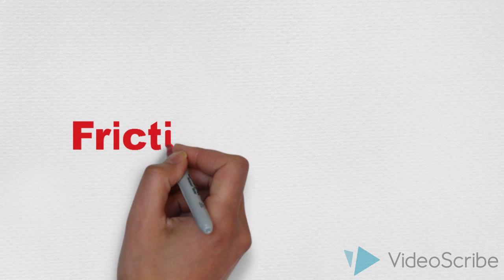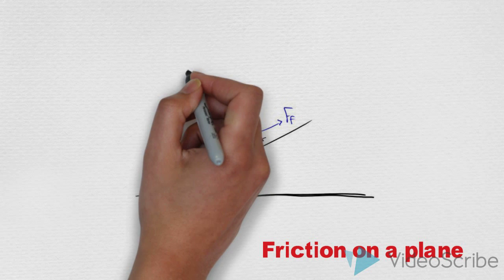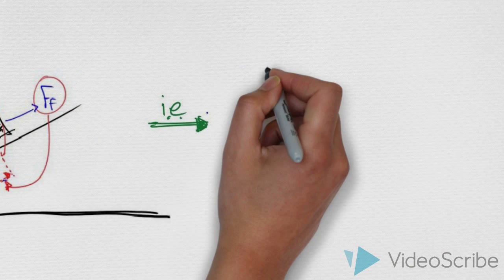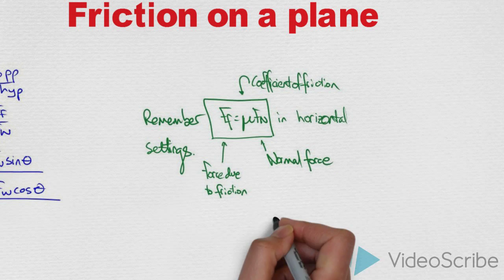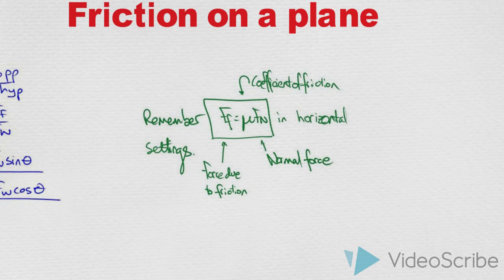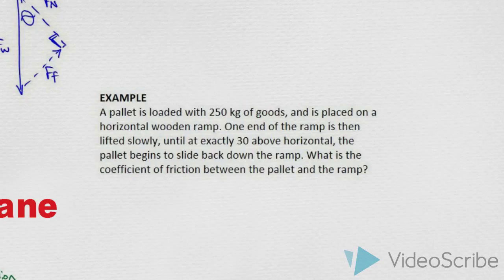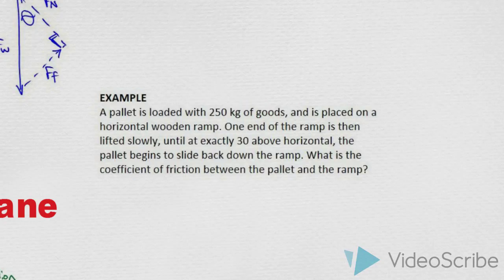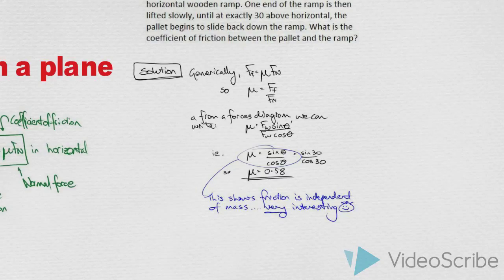Friction on a plane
a brief description of friction on an inclined plane